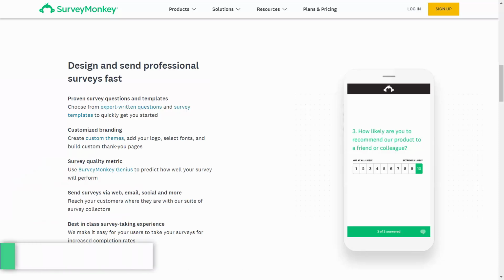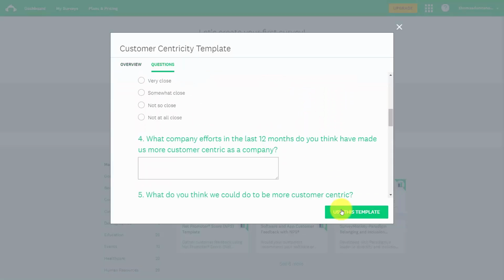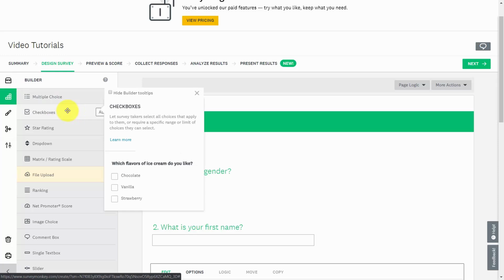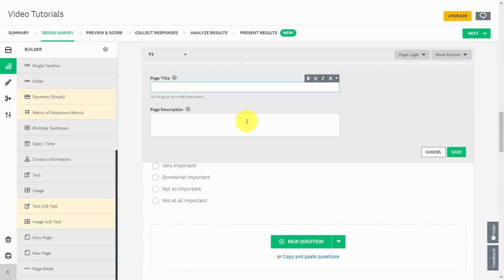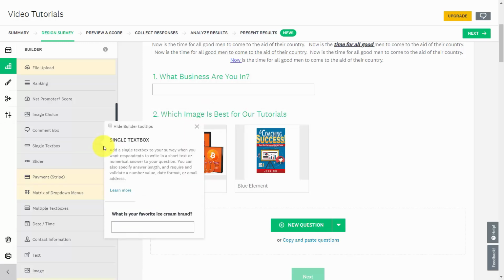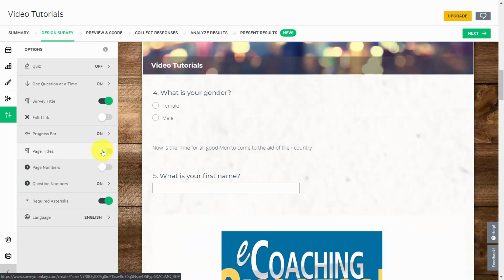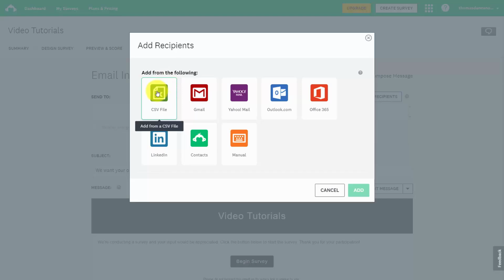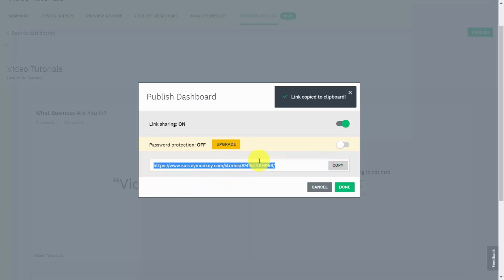How to create a survey online with SurveyMonkey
Find out how to use SurveyMonkey to create your online survey. Easily create a survey that can be taken on any device, anytime. With SurveyMonkey you can create surveys, polls, or quizzes in minutes!

Here's what you'll discover in this training:

00:00 Intro
00:05 Survey Monkey Course Overview
01:07 Pricing and Account Opening
03:10 Referral Program
04:29 Survey Templates
06:25 Creating Surveys From Scratch
08:05 Using the Question Bank
10:12 Creating An Introductory Page
11:56 Creating Additional Survey Pages
13:27 Creating Page Breaks
15:38 Question Builder: Multiple Choice to Rating Scale
17:25 Question Builder: Ranking to Image Choice
18:56 Question Builder: Comment Box to Multiple Textboxes
20:49 Using the Question Builder
22:47 Using the Survey Designer
24:06 Using the Survey Options
25:24 Survey Formatting
26:50 Survey Preview
28:55 Response Collection
31:37 Results Analysis
33:05 Conclusion

► Powerful Software that Uncovers Top Trending Searches, 📃 Top Converting Content and 💰 Best Performing Ads Directly on Pinterest!

► Powerful Software that Uncovers Top Searches, YouTube Shorts, Hashtags, Videos, Channels, Ads, and Trends from YouTube with 12+ Built-in Tools